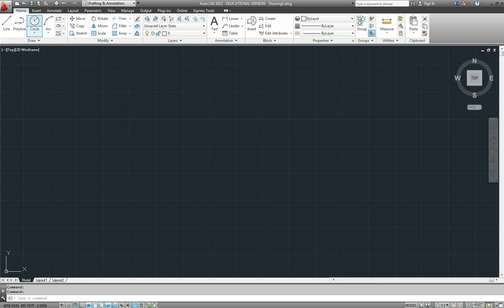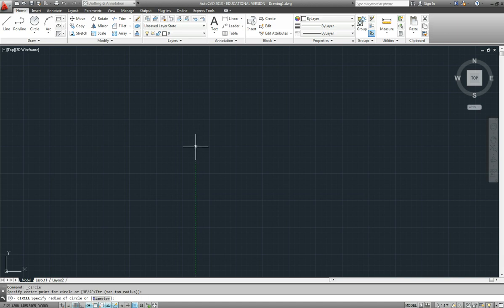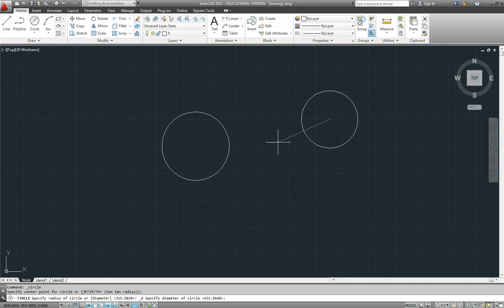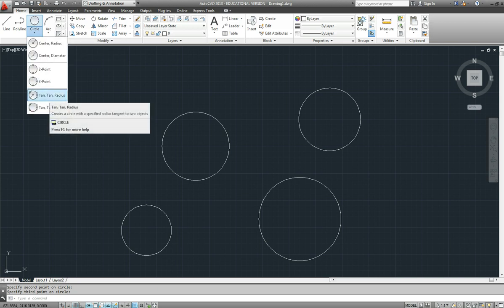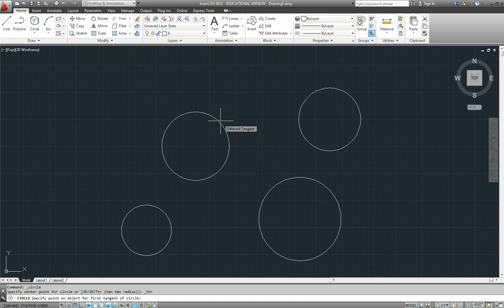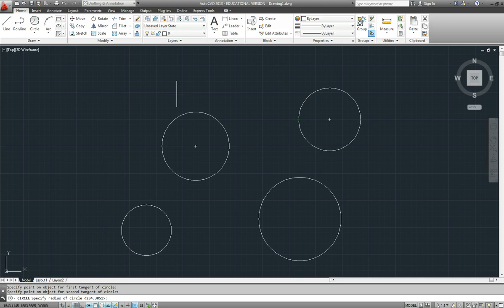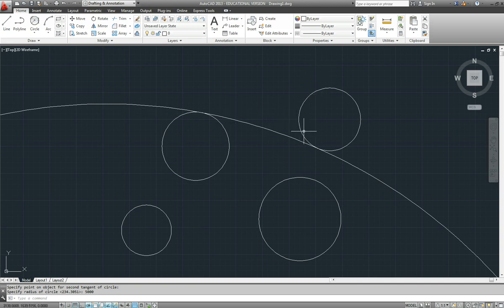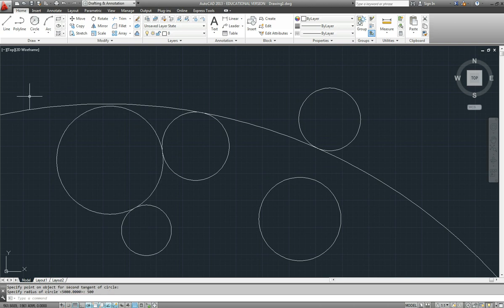Lesson 03 01 Circles